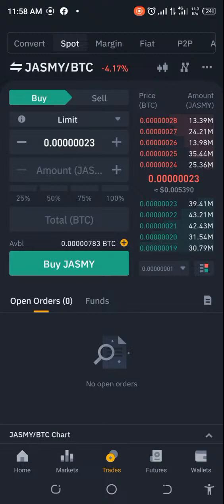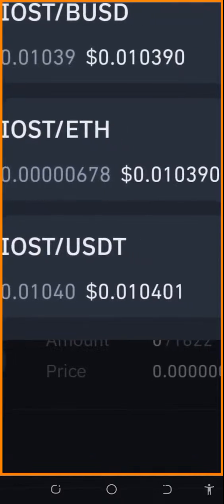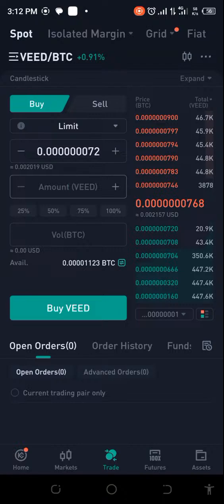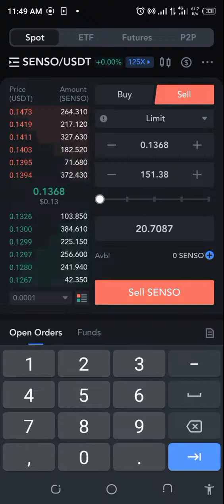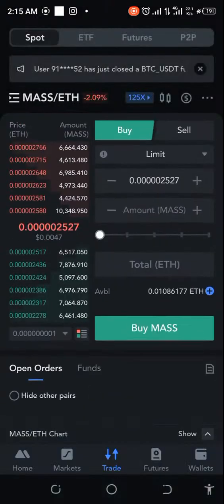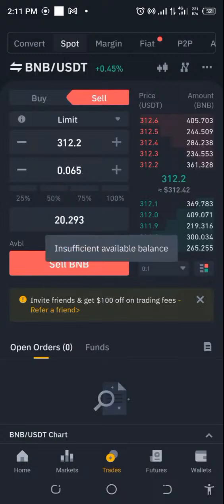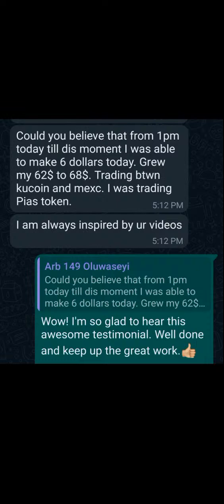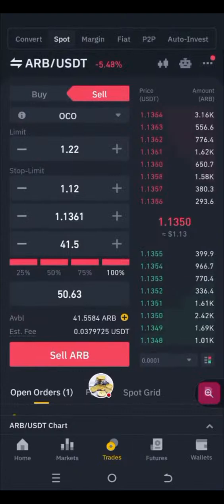🤑 Make Money with Triangular Arbitrage